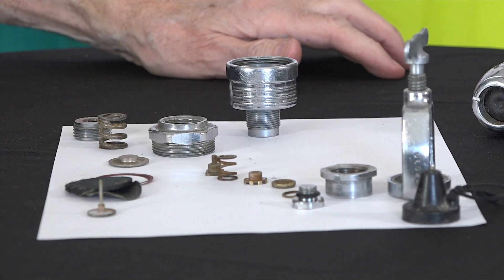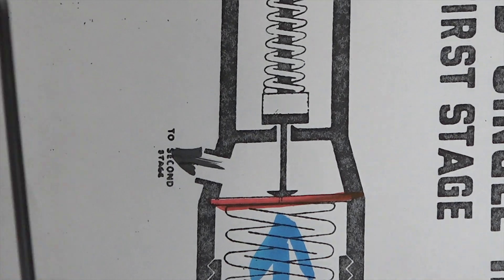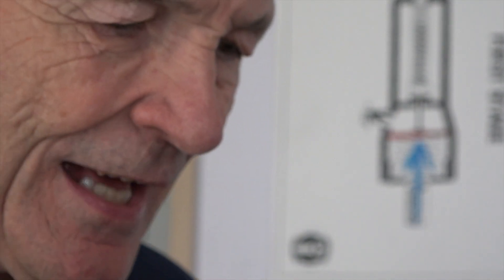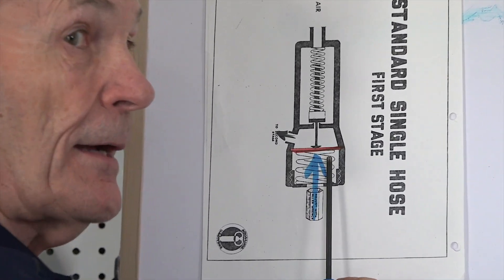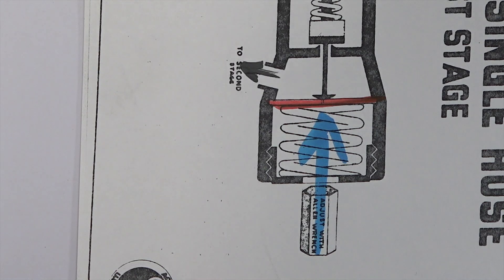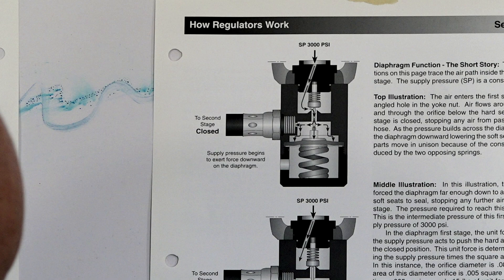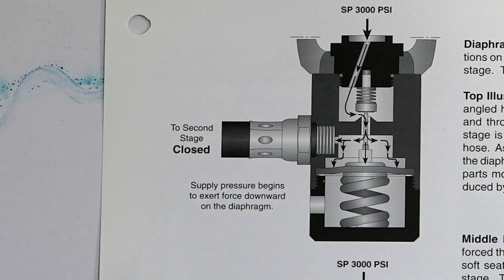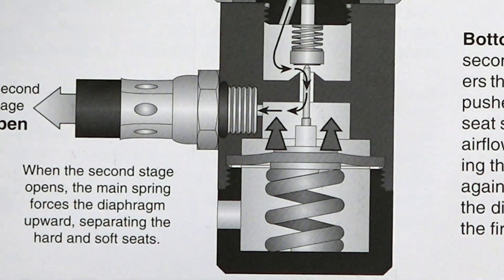How Diaphragm Regulators Work - Scuba Tech Tips: S17E14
Viewers asked how the flexible rubber disk works in a diaphragm regulator.  Alec shows how the internal parts of a first stage diaphragm work.